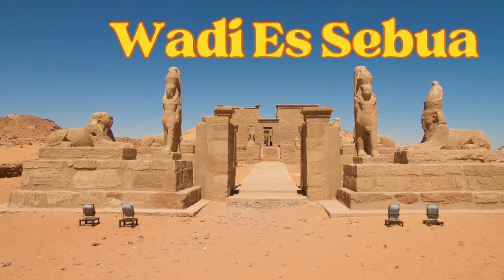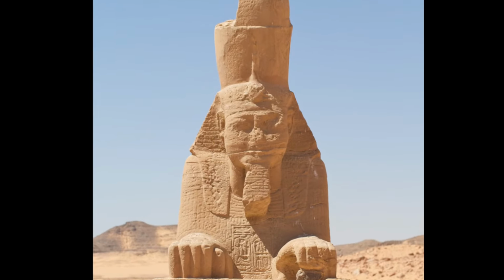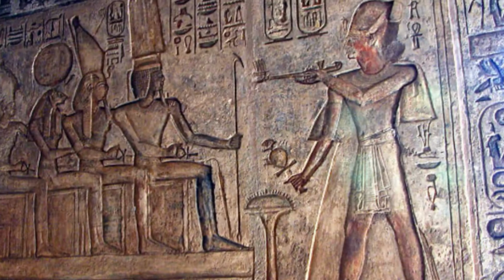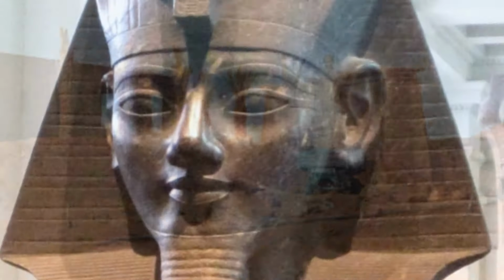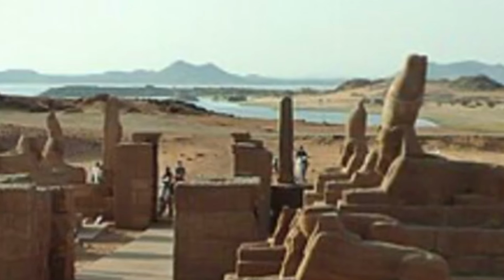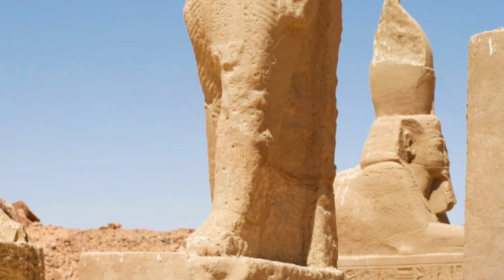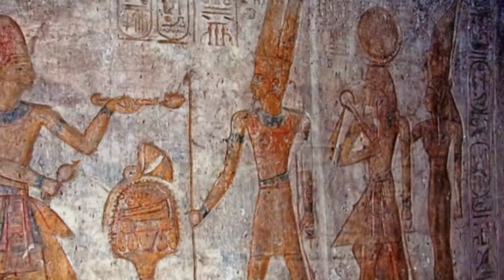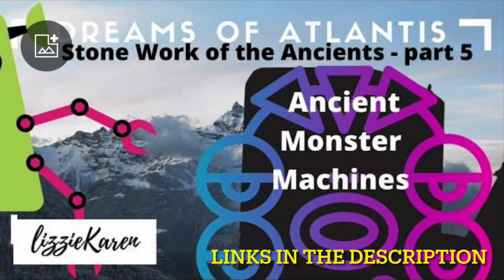Wadi es Sebua provides surprising insights on Rameses the Great aka Ramesses II